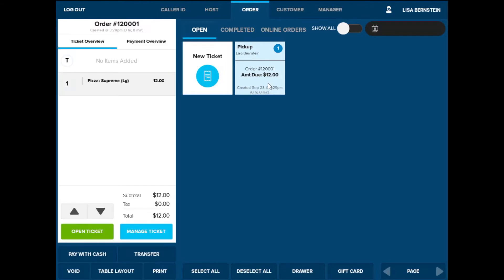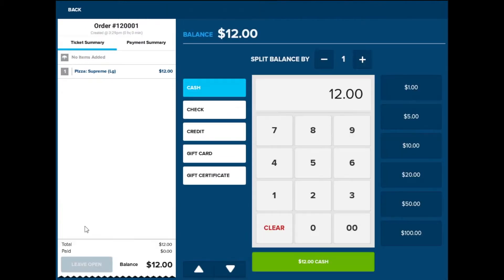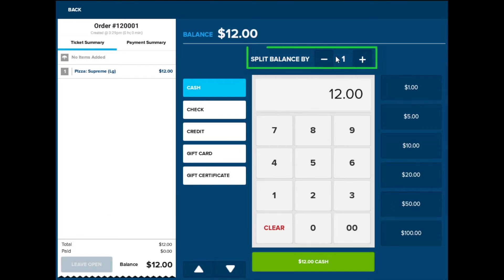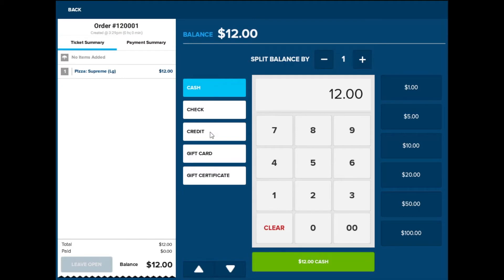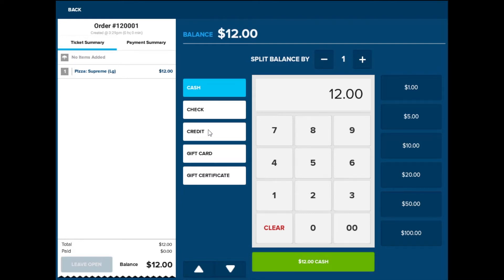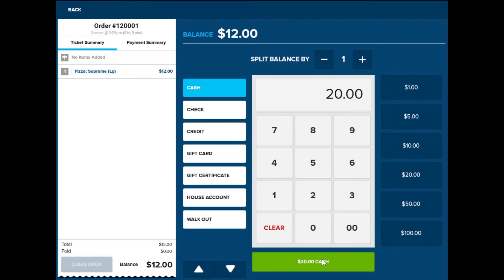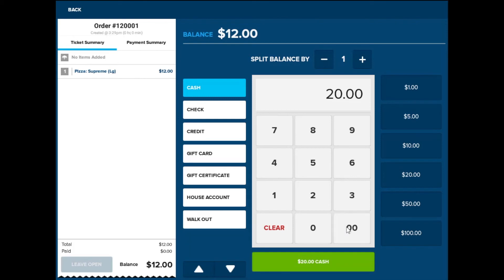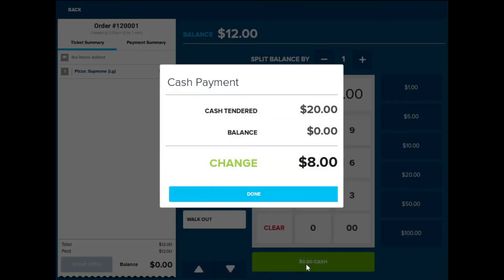Duet POS System - Closing a Ticket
In this video, you'll learn how to close a ticket.